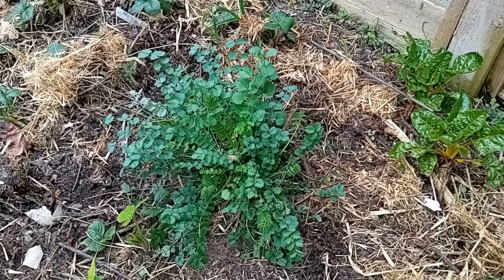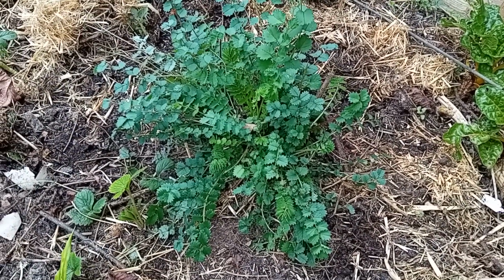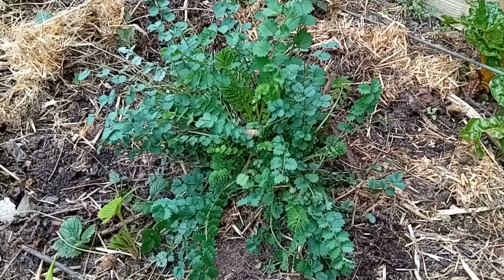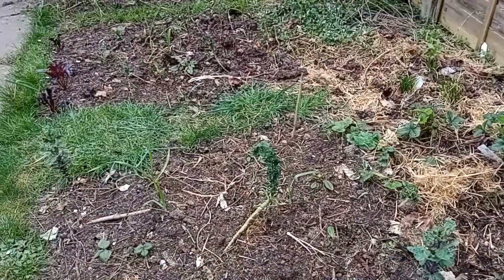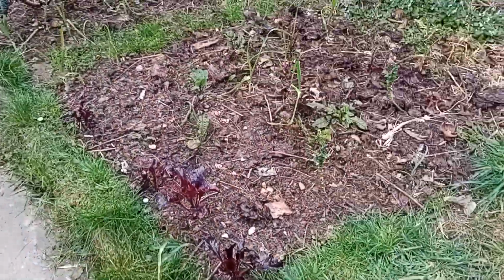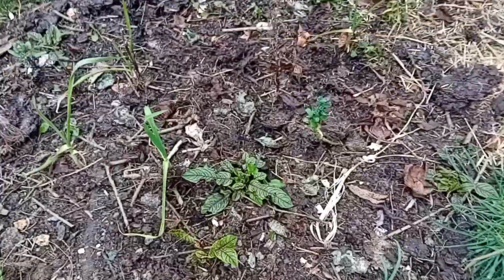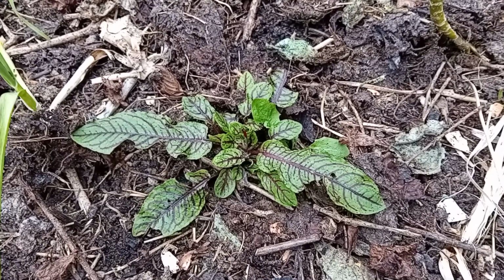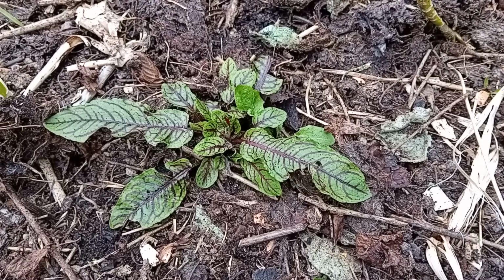Unusual Salad Varieties That Are Super Easy to Grow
If you’re bored of the same old lettuce, this video is packed with unusual salad varieties that are incredibly easy to grow at home. These leaves add flavour, colour, and a bit of excitement to your salads — and they’re perfect for small gardens, containers, or beginners.

From spicy greens to beautiful textures, these varieties will transform your salad bowl with almost no effort.

Stunning foliage and winter‑hardy — these unusual salad varieties deserve a spot in every garden. In this video, I take a quick look at Salad Burnet, Bull’s Blood beet leaves, and Red Sorrel, three beautiful and flavourful greens that add colour and interest to your salads all year round.

Featuring:
• Salad Burnet
• Bull’s Blood
• Red Sorrel

Perfect for small gardens, containers, or anyone wanting to grow something a little different.